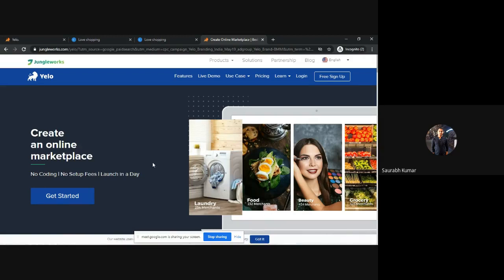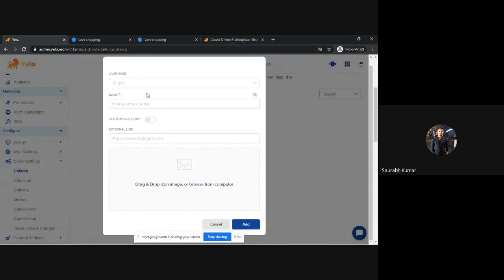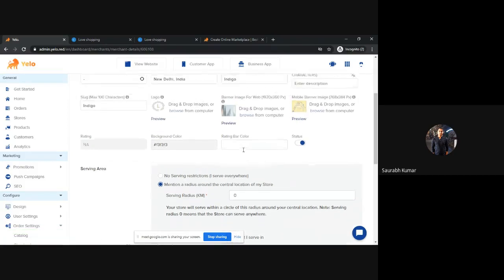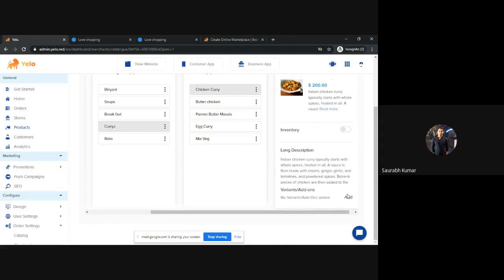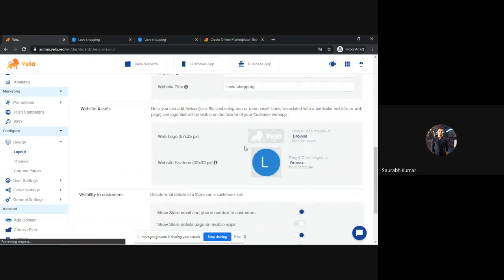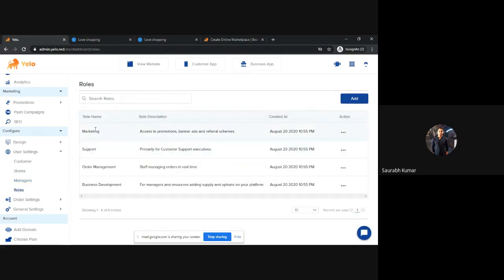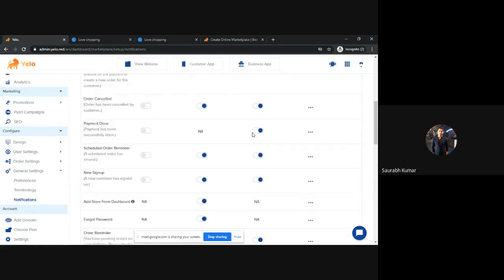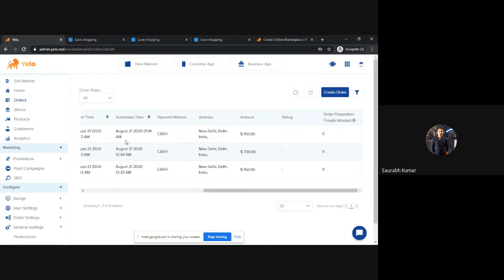Yelo Multi Merchant Marketplace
you will understand how to setup your marketplace in no time without any coding/programming.